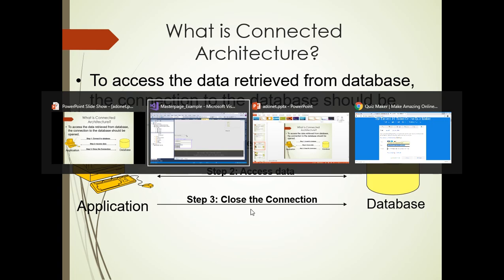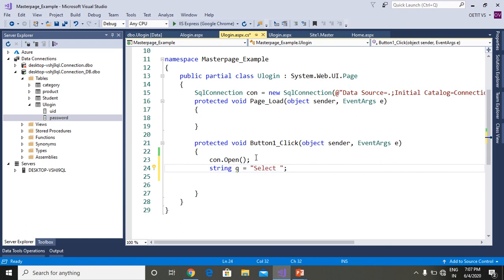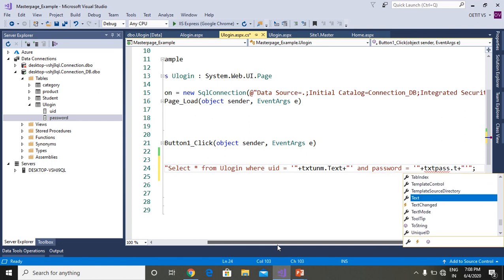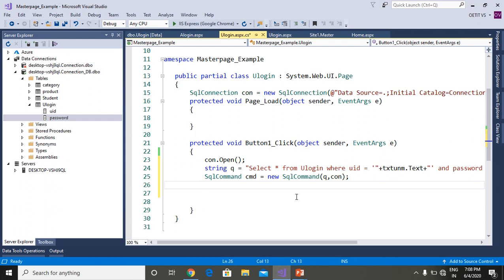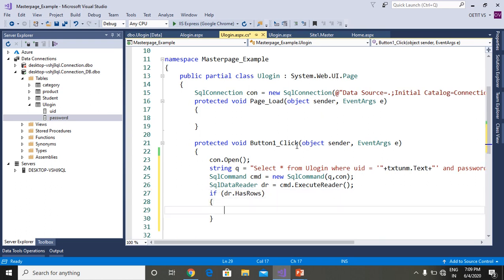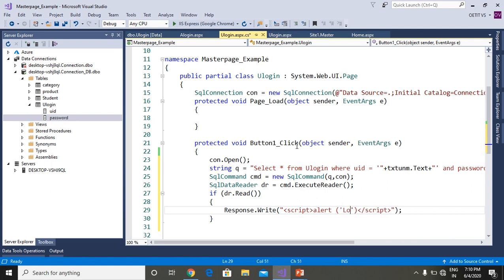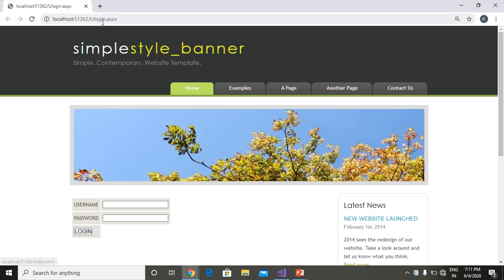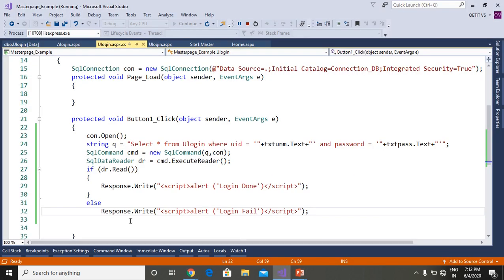Login Form With Connected Architecture in ASP NET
ASP.NET Login Form with Connected Architecture. Use SQL Server 2014 as a Database.